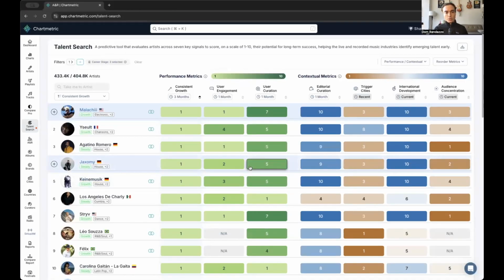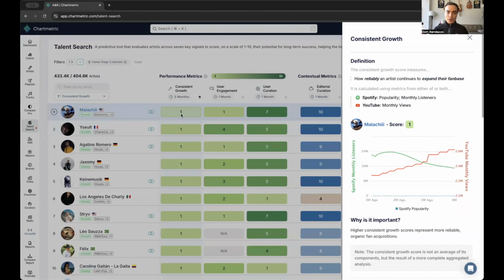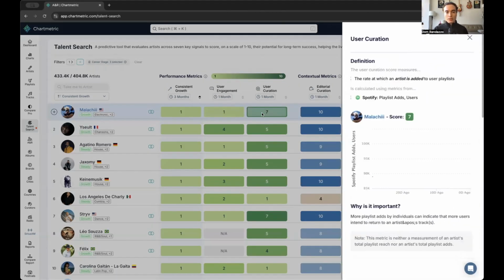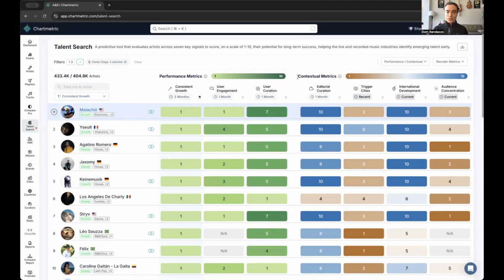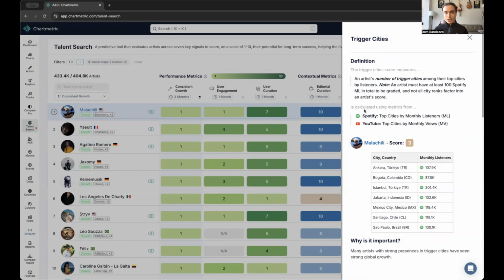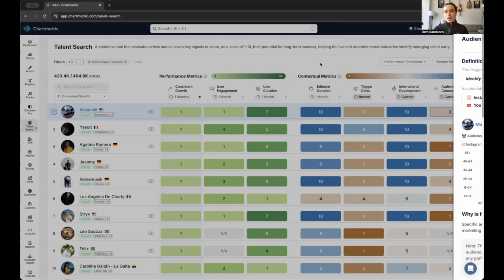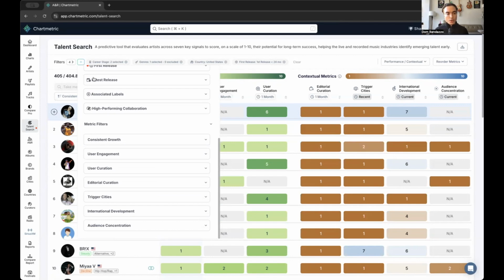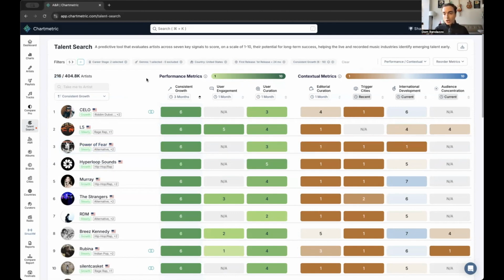Chartmetric - Talent Search Tool (Basic Tutorial)